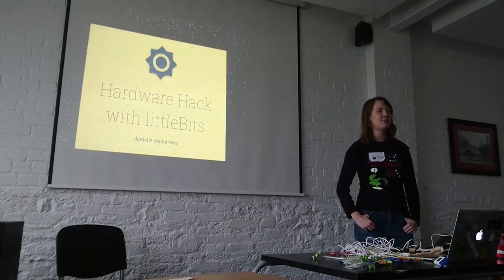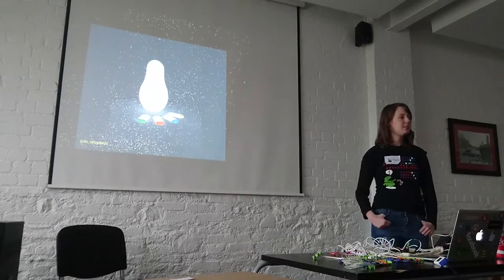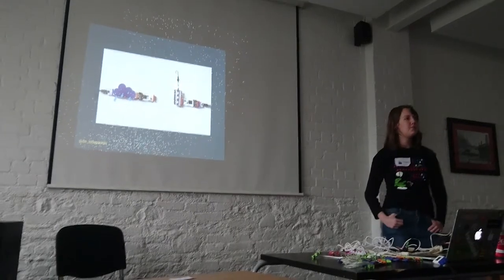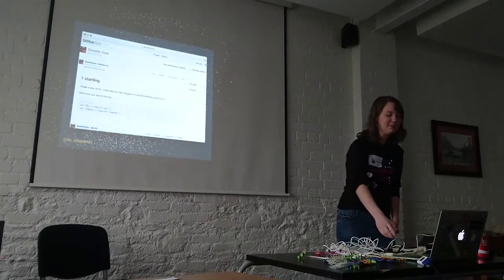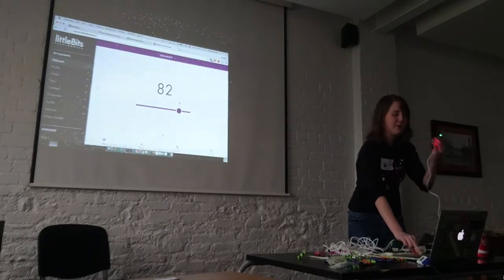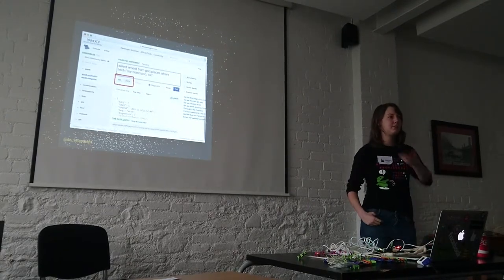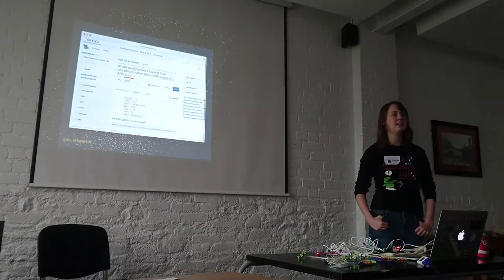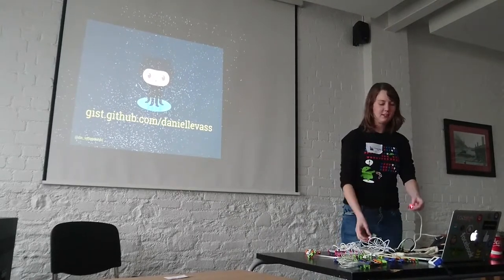Danielle Vass - Hardware hacking with LittleBits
Talk for a JS workshop in Bristol, at YHA, 14 November 2015.